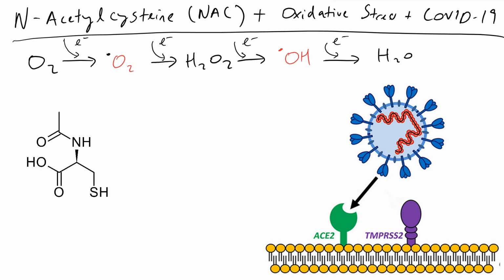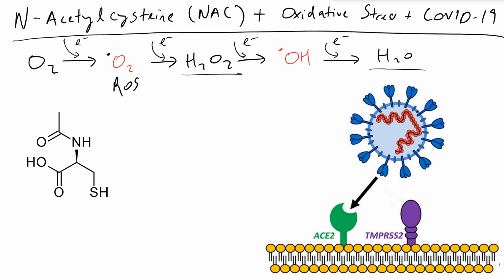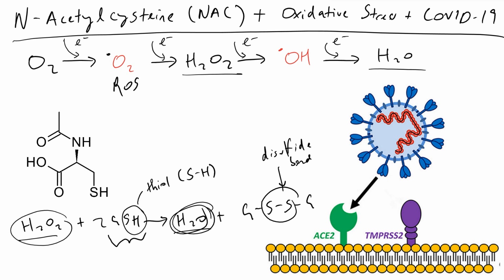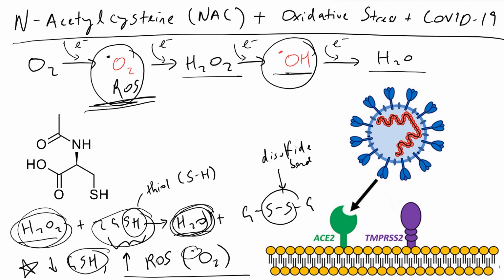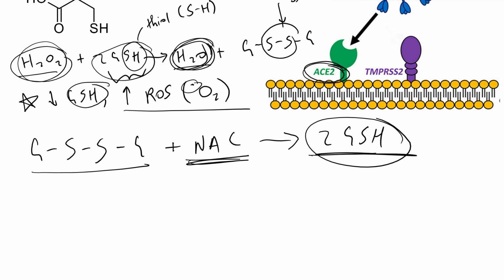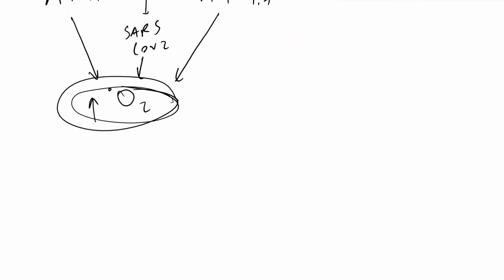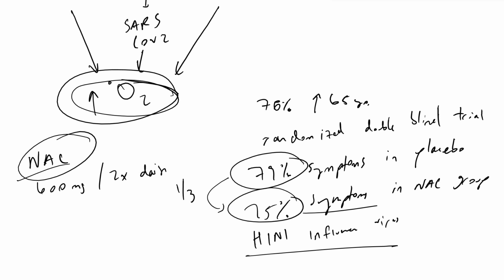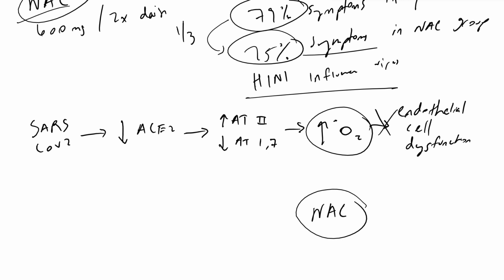COVID-19 Prevention through N-Acetylcysteine (NAC) Supplements for Oxidative Stress Relief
I discuss Oxidative Stress and how N-Acetylcysteine (NAC) could be a possible COVID-19 treatment or prevention according to a double-blind clinical trial studying the benefits of NAC to reduce the effects of respiratory diseases, specifically those caused by the H1N1 virus NAC has NOT been shown to prevent you from getting infected, however NAC is currently being studied to determine if it can help your body fight off COVID-19 so you're less symptomatic. The patients in the study took 600mg 2x daily of NAC. Patients who did not take NAC were 79% likely to be symptomatic when infected with H1N1, whereas patients who took the NAC supplement were only 25% likely to be symptomatic after infection.

Here is the reasoning behind the hypothesis that NAC can help prevent or treat COVID-19:

1. The spike protein of SARS-CoV-2 binds to and inhibits the ACE2 receptor/enzyme which results in accumulation of Angiotensin II (AT-II) which stimulates production of reactive oxygen species (ROS).
2. We also now get a deficiency of what ACE2 was supposed to make (AT-1,7). AT-1,7 is known to reduce the concentration of ROS.
3. COVID-19 also results in activating your immune cells, specifically Neutrophils, which cause production of more ROS (that can cause endothelial cell damage and organ failure).

Academic papers state that oxidative stress is a significant reason why people have symptoms when they are infected. The increased oxidative stress could be caused by a lack of GSH.

Great video explaining this in more detail (Dr. Seheult)

Citation:
Attenuation of influenza-like symptomatology and improvement of cell-mediated immunity with long-term N-acetylcysteine treatment.
De Flora S, Grassi C, Carati L.